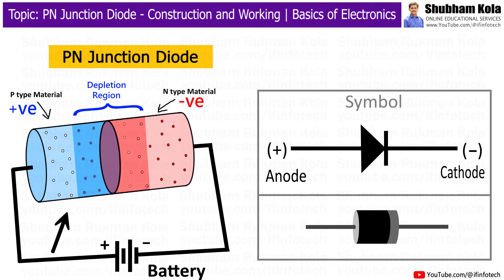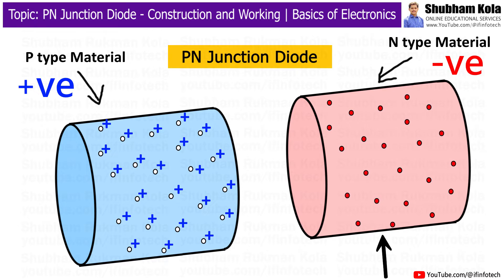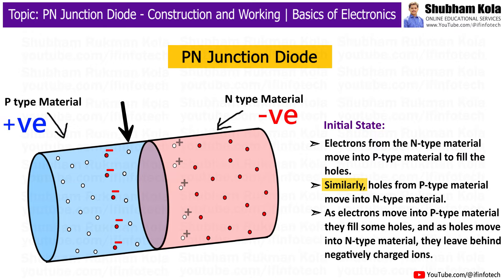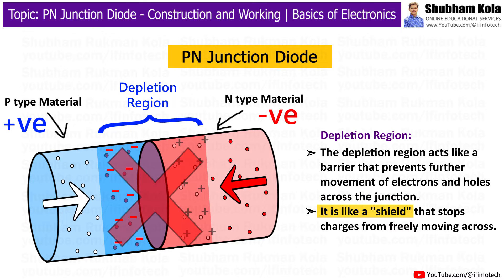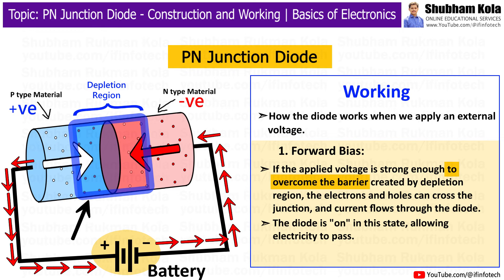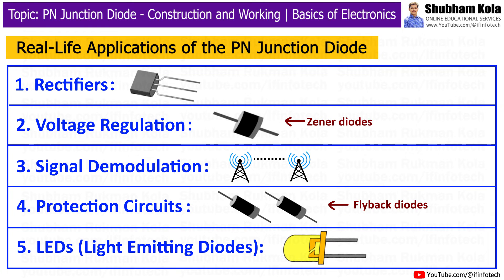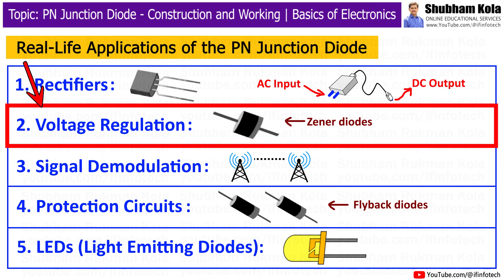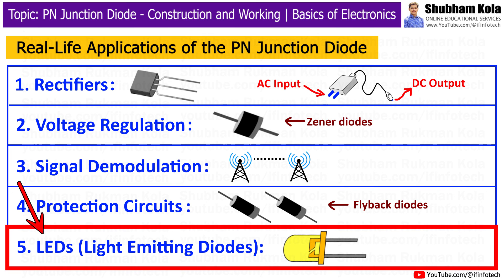PN Junction Diode Construction and Working | Forward Bias and Reverse Bias | Basics of Electronics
In this video, we’re going to learn about construction and working of PN Junction Diode and Its Applications in Real Life.

Timecodes
0:07 - Introduction
0:40 - Construction of PN junction diode
1:58 - Formation of PN junction
2:10 - Depletion Region
3:12 - Working of PN junction diode when we apply an external voltage
3:27 - Forward biasing of PN junction diode
4:14 - Reverse biasing of PN junction diode
4:52 - Real Life Applications of PN Junction Diode